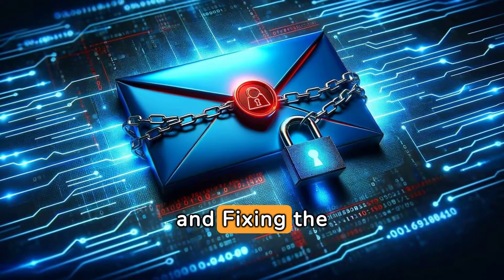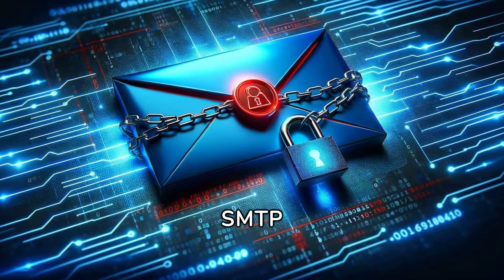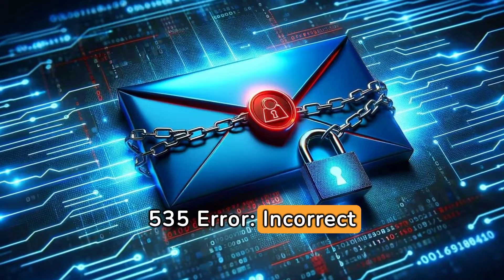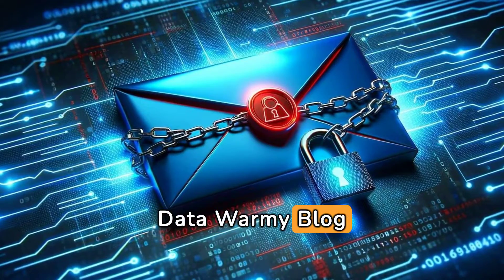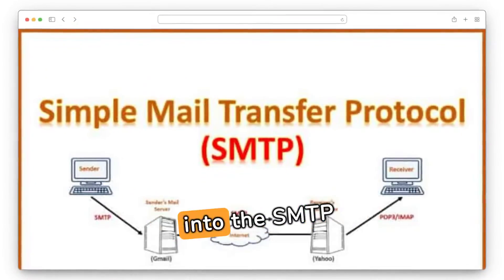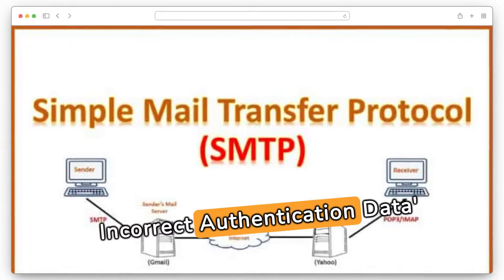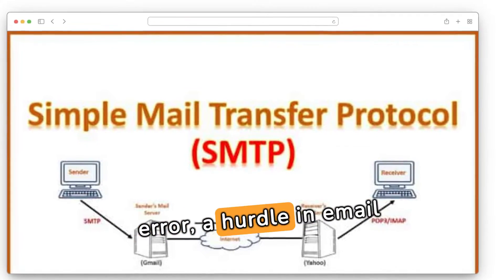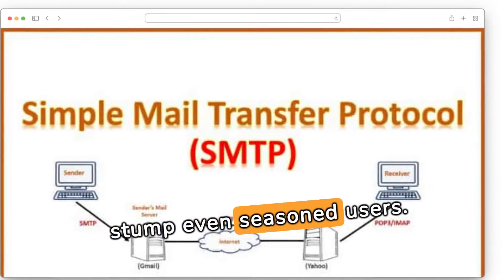Understanding and Fixing the SMTP 535 Error: Incorrect Authentication Data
In this video, we unravel the mystery behind the SMTP '535 Incorrect Authentication Data' error, a common obstacle encountered in email communication.

The error, represented as SMTP Error 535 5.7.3, indicates a failure in authentication due to unrecognized credentials. It signifies either incorrect login details or misconfigured email client settings.

We also delve into SMTP Error 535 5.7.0, which denotes a general authentication issue without specific details, making troubleshooting a bit more challenging.

To overcome the 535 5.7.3 error, meticulous scrutiny of all credentials and authentication configurations is essential. Every detail must be double-checked for accuracy.

Similarly, addressing the 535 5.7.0 error requires a thorough examination of user information like username and password, along with vigilance for recent security policy updates or server setting changes.

When basic troubleshooting falls short, advanced tactics become necessary. Resolving the SMTP 535 error often involves delving into complex authentication problems, demanding both technical expertise and an understanding of recent security changes and server configurations.

Stay informed about SMTP errors to stay ahead of email issues and ensure your messages reach their intended recipients. And to elevate your email strategy, consider enhancing your email delivery with Warmy, ensuring your carefully crafted content doesn't go unnoticed. Start achieving the results your efforts deserve today!